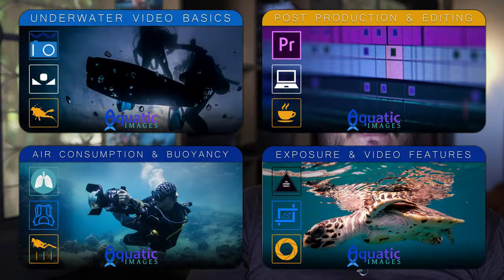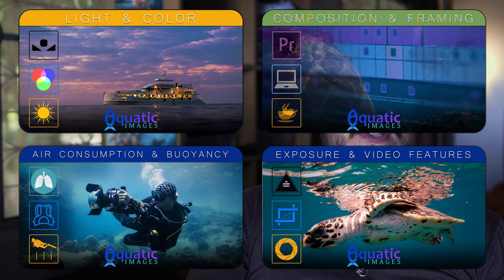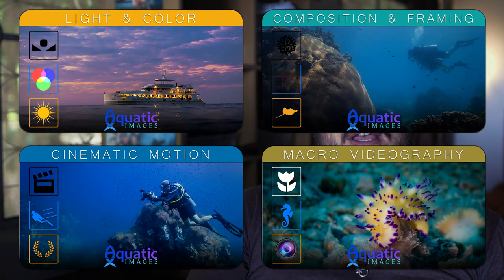5 Reasons Foreground is Key to Underwater Videography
Making good use of all the tools you have available to capture underwater video is very important, and I've come up with a list of 5 reasons why foreground elements is so essential to use for underwater videography. These are tips that can be utilized almost anywhere and it's a great set of ideas to add to your existing shot types. I hope you enjoy them

CHAPTERS

00:00 Introduction
01:07 #1 Lack of Background
02:21 #2 Depth
03:33 #3 Help Reveal your Subject
04:53 #4 Create Transitions
07:12 #5 Story